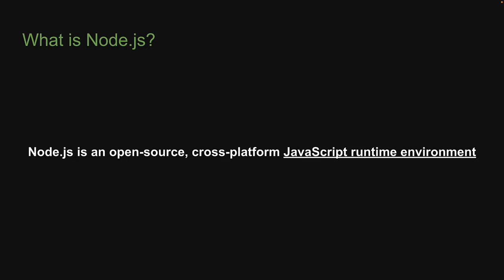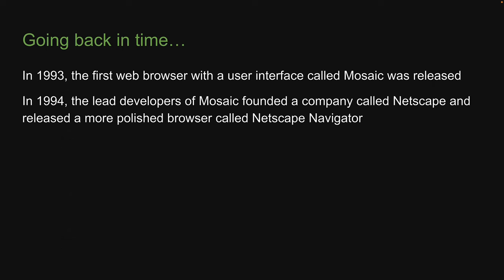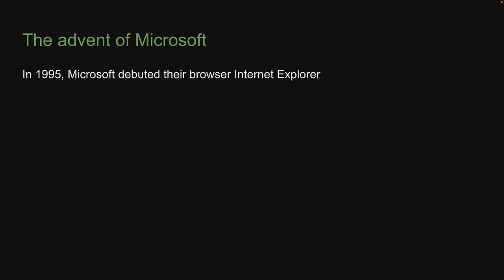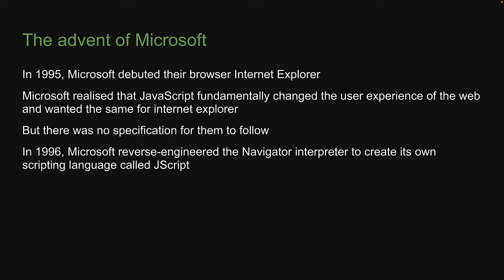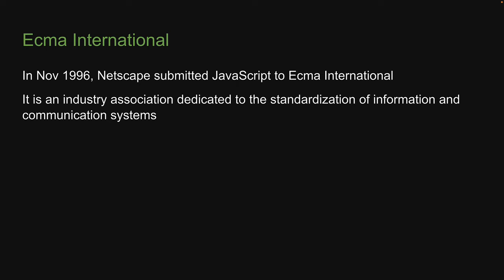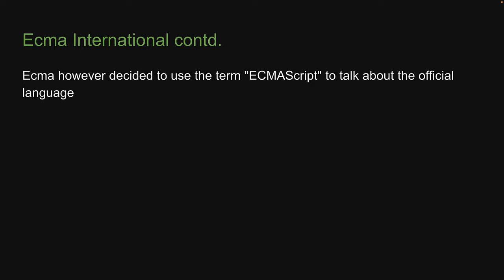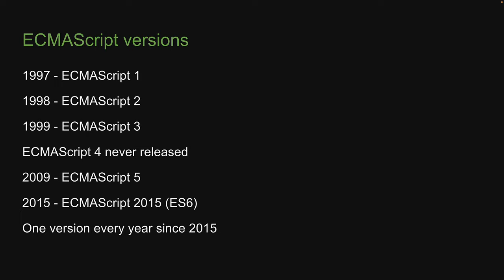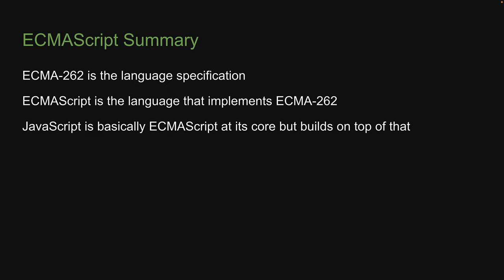Node.js Tutorial - 2 - ECMAScript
ECMAScript
Node.js Tutorial